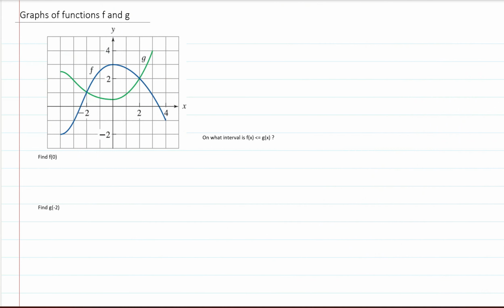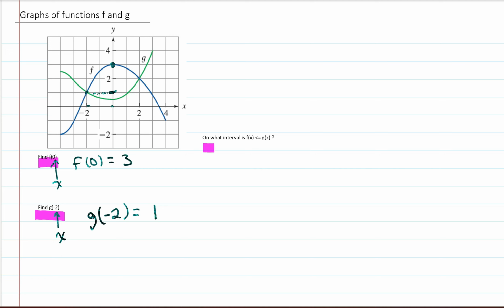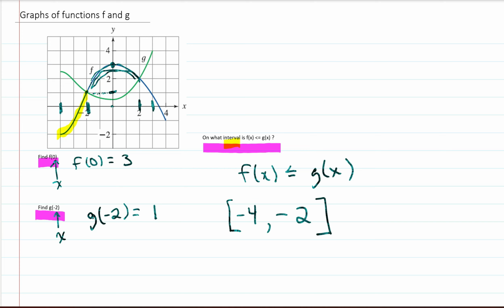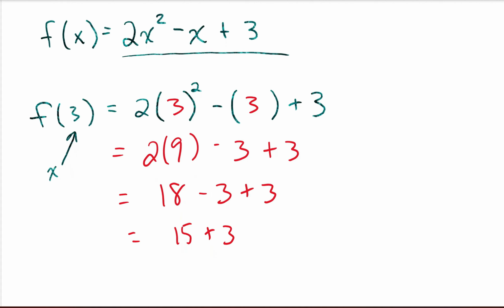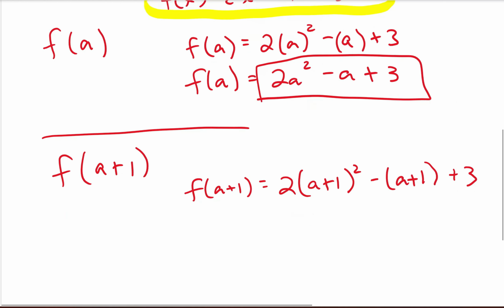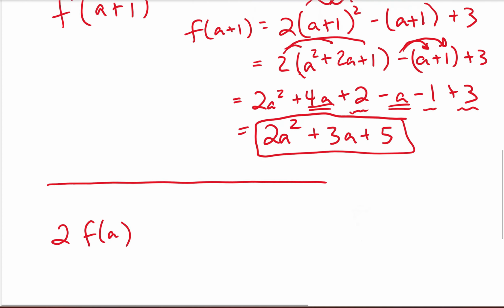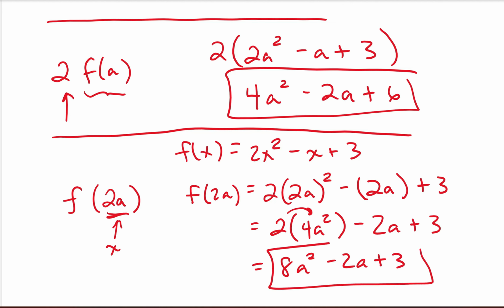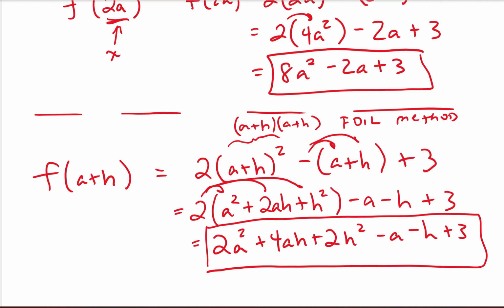Evaluating functions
Evaluating functions graphically
Evaluating functions analytically